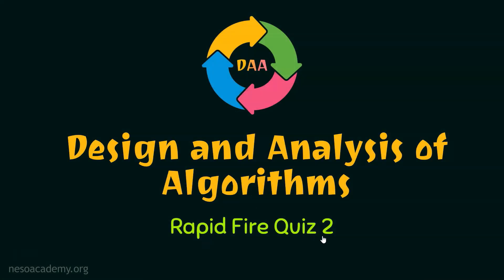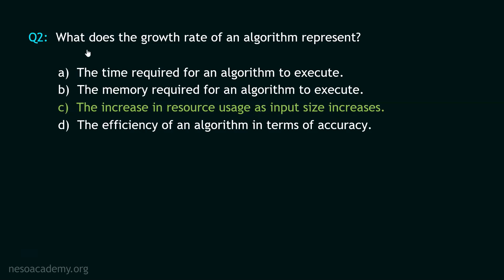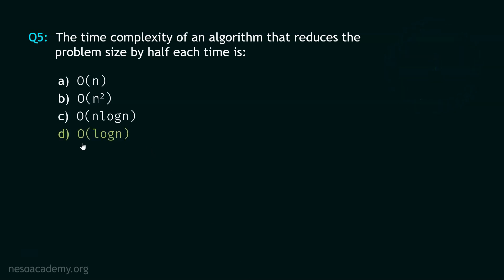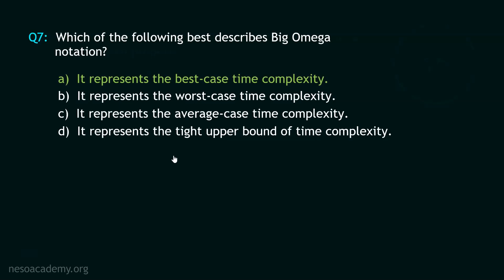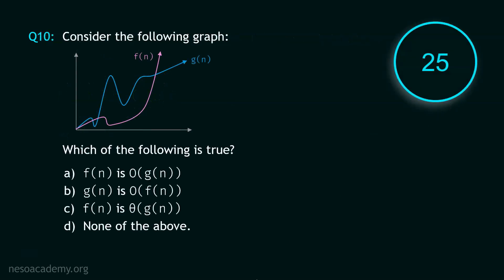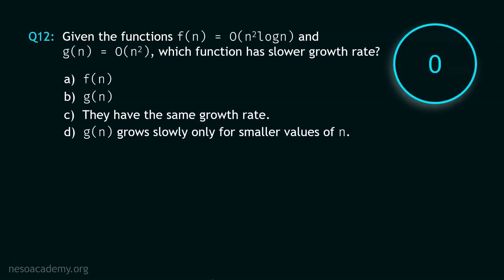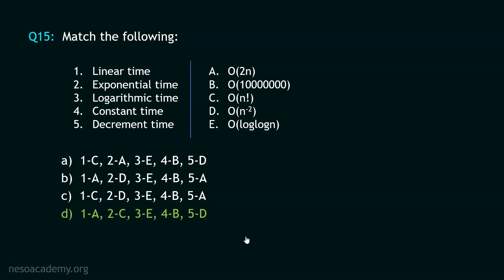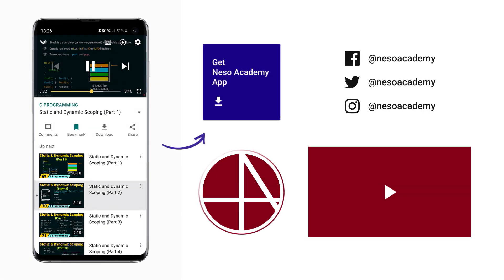Algorithms - Rapid Fire Quiz 2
Algorithms: Algorithms - Rapid Fire Quiz 2
Topics discussed:
1. Fifteen Rapid Fire Questions on Asymptotic Notations.